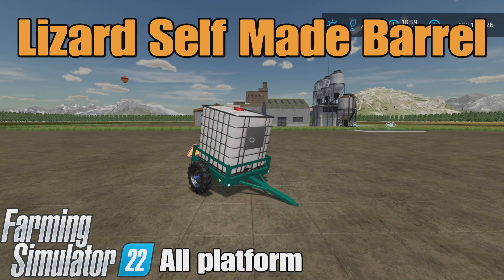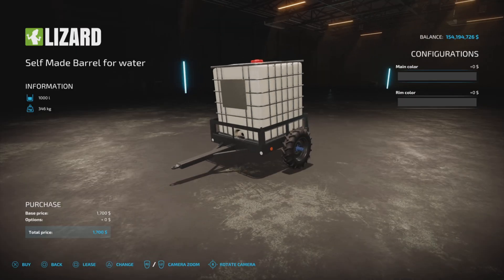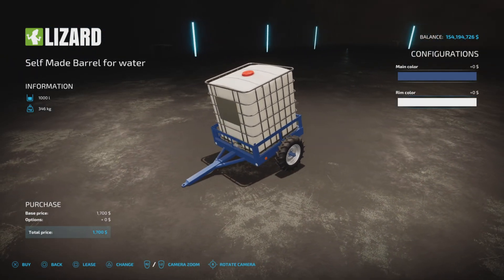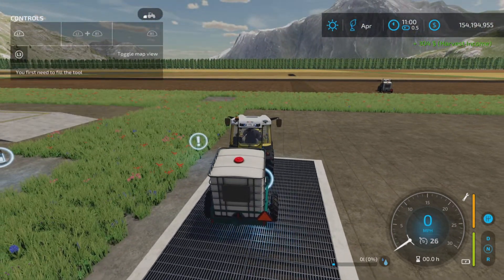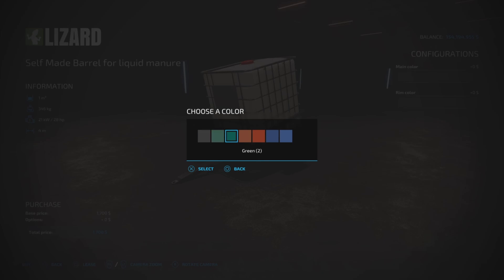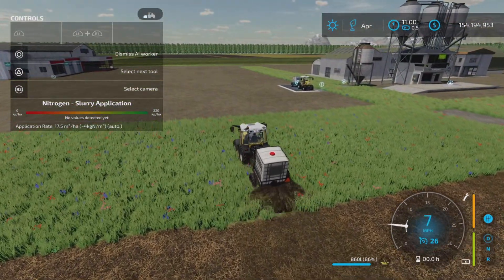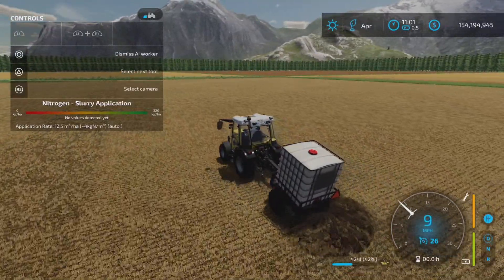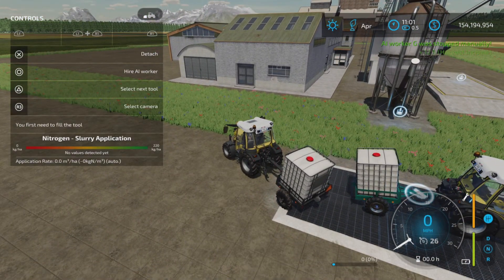Lizard Self Made Barrel / FS22 mod for all platforms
Lizard Self Made Barrel
By: Bialy